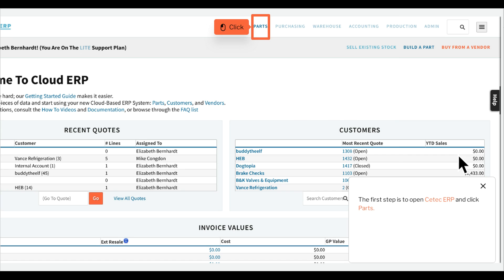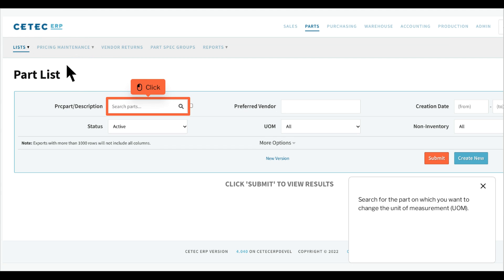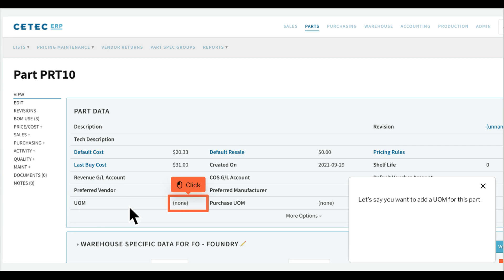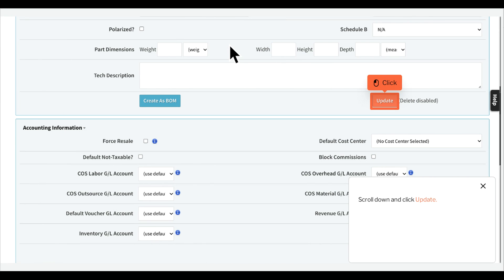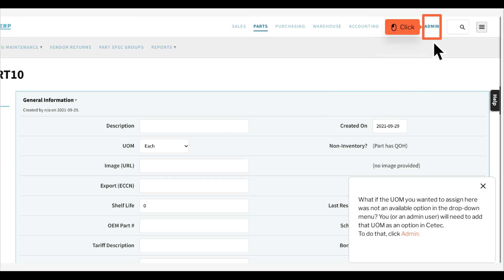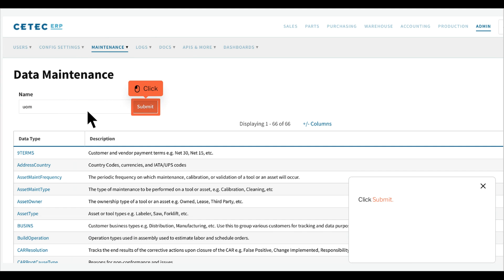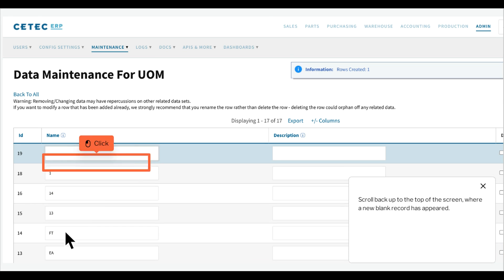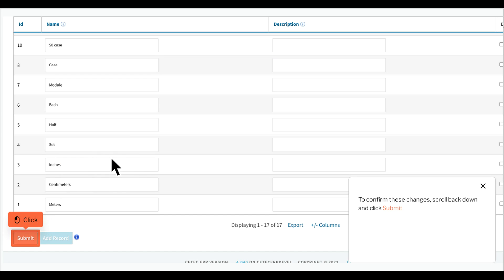How to Assign a UOM to a Part in Cetec ERP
What if I want to add a unit of measurement, such as feet or liters, to one of my parts?

The first step is to open Cetec ERP and click Parts.

Click Lists.

Click Part List.

Search for the part on which you want to change the unit of measurement (UOM).

Click Submit.

Click into the part record.

On this part, you can see that currently, no UOM is set.

Let's say you want to add a UOM for this part.

Click Edit.

Select the unit of measurement you'd like to assign to this part.

Scroll down and click Update.

What if the UOM you wanted to assign here was not an available option in the drop-down menu? You (or an admin user) will need to add that UOM as an option in Cetec. To do that, click Admin.

Click Maintenance.

Click Data Maintenance.

Go to the Name field at the top of the screen.

Type "uom."

Click Submit.

Click on the link for UOM.

Scroll to the bottom of the page and click Add Record.

Scroll back up to the top of the screen, where a new blank record has appeared.

Enter the new UOM you'd like Cetec to make available as an option when editing part records.

To confirm these changes, scroll back down and click Submit.

That's it. You're done! You know how to add a new UOM to the system and how to assign a UOM to a part.